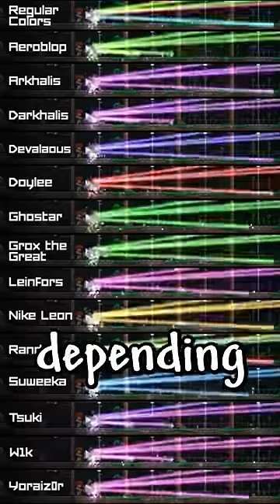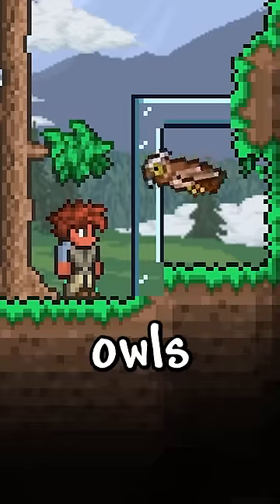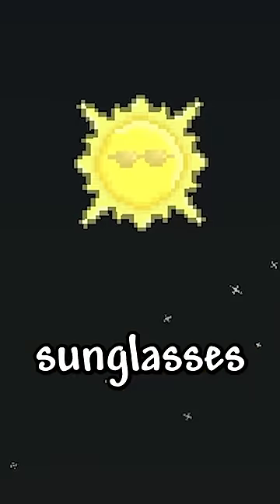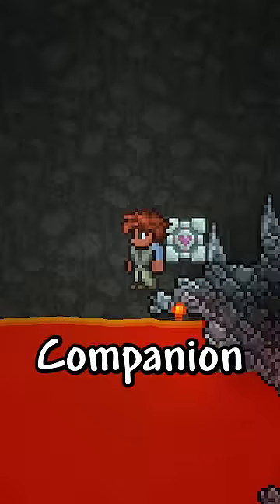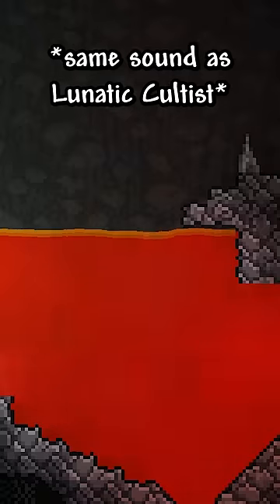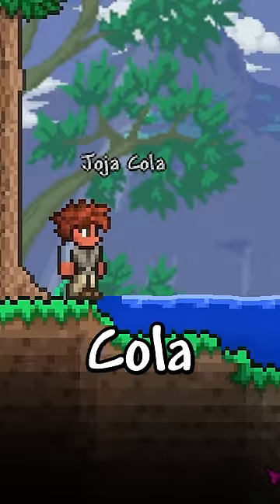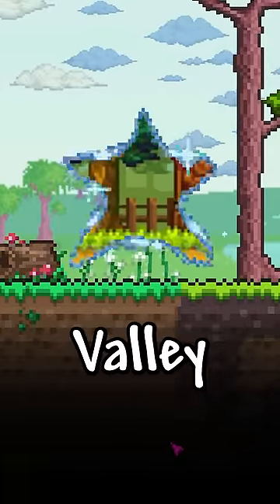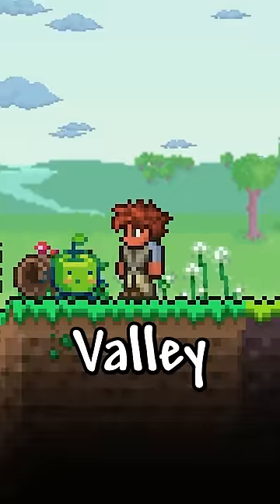Every Terraria Easter Egg!!